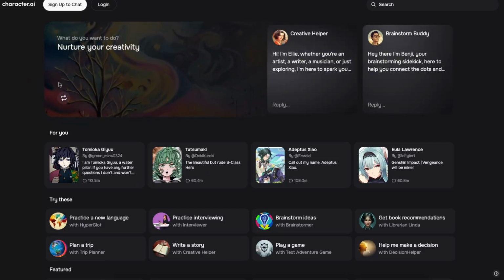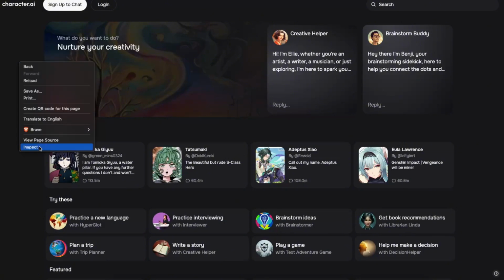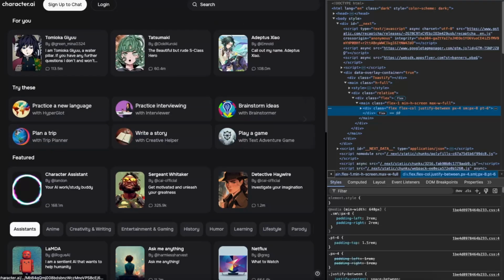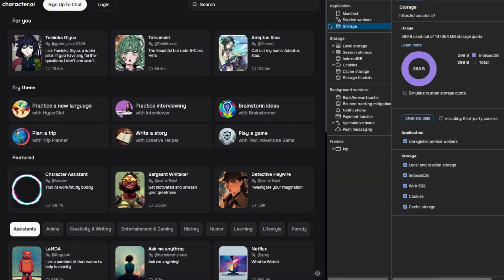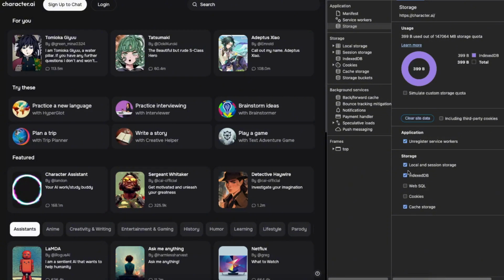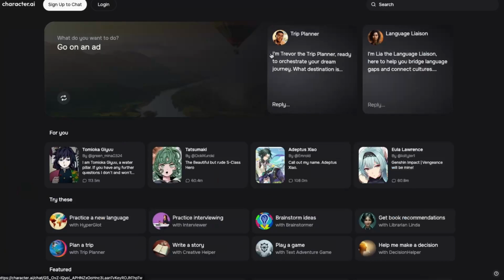How To Fix Character AI Can't Login Or Sign Up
In this video I show you How To Fix Character AI Can't Login Or Sign Up!